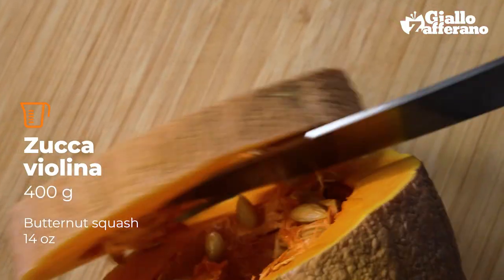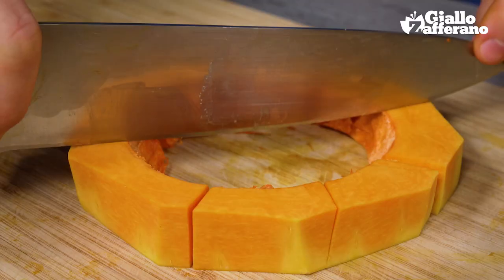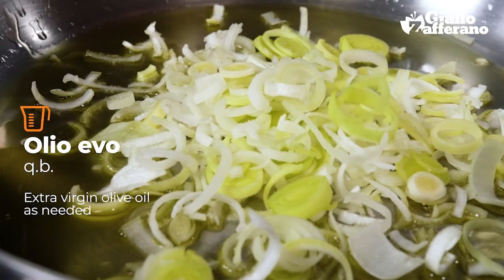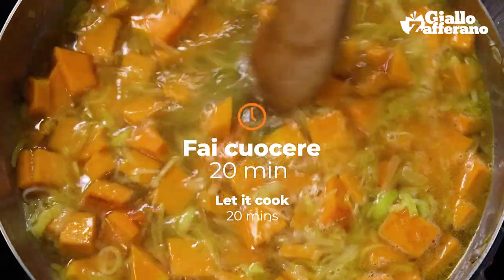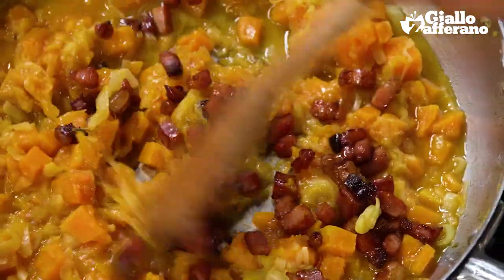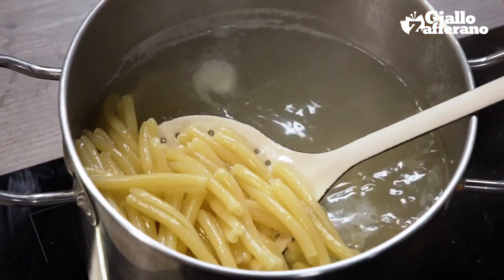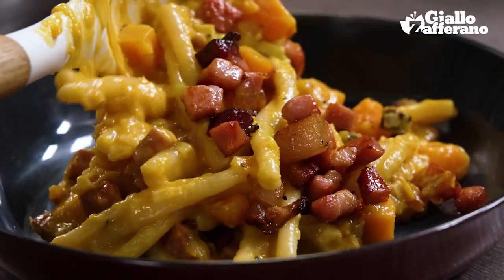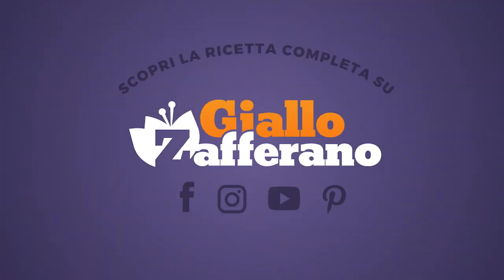BUTTERNUT SQUASH AND SPECK PASTA – Creamy and delicious pasta dish! 😋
AUTUMN = PUMPKIN! 🎃 One of our favorite fall ingredient! If you love its color and taste, try this delightful pasta with creamy butternut squash, speck, leek, and sage. It’s truly magical! ✨ Discover how to make it now!

00:00 – PRESENTATION
00:07 – PUMPKIN PREPARATION
00:21 – LEEK PREPARATION
00:59 – PASTA COOKING
01:15 – SPECK BROWNING
01:34 – PASTA CONDIMENT
01:53 – FINAL PRESENTATION